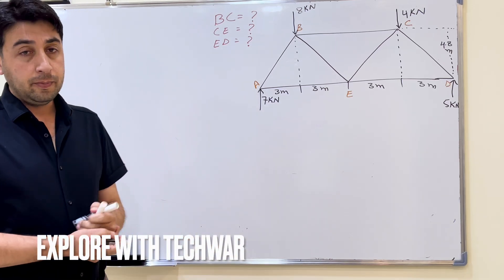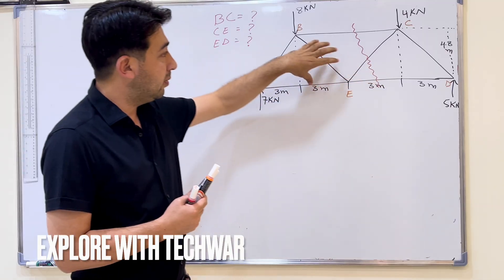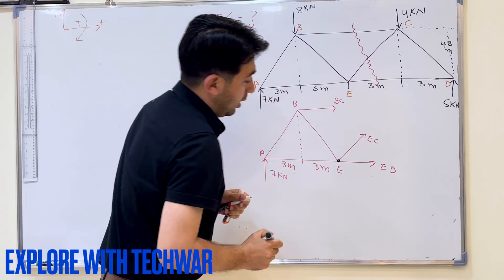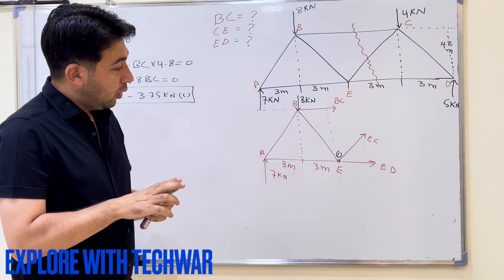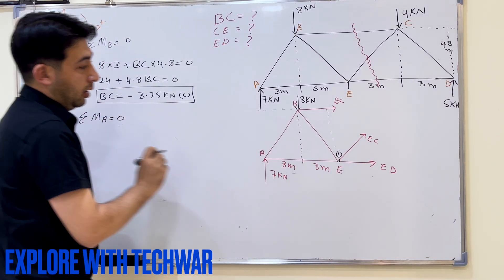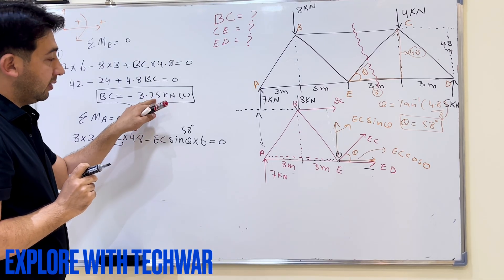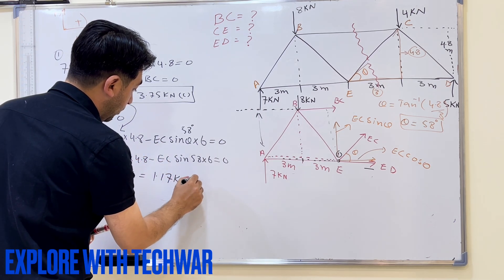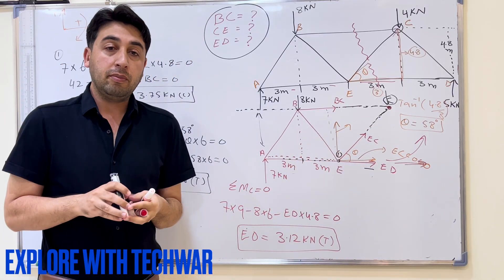Method of sections truss problem | Truss analysis using method of sections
6. Calculate the reaction for the simply supported beam with axial load

1. Logitech C920x HD Pro Webcam, Full HD 1080p/30fps Video Calling, Clear Stereo Audio, HD Light Correction, Works with Skype, Zoom, FaceTime, Hangouts, PC/Mac/Laptop/Macbook/Tablet – Black
2. XP-PEN Deco 03 Graphics Drawing Tablet, Wireless Digital Tablet with 6 Shortcut Keys, Red Dial Knob, Battery-Free Passive Stylus of 8192 Levels Pressure Large Drawing Space Graphic Tablet for Digital
3. Scientific Calculator with Graphic Functions - Multiple Modes with Intuitive Interface - Perfect for Beginner and Advanced Courses, High School or College
4. Wireless Optical Pocket Pen Mouse, Lychee 2.4GHZ USB Wireless Optical Pen Mouse 800/1200/1600 DPI Adjustable Handwriting Mini Air Mouse Mice for PC Laptop Notebook Computer Mac (Grey)
5. Apple iPad Air 2, 128 GB, Space Gray, (Renewed)
6. Quartet Glass Whiteboard, Magnetic Dry Erase White Board, 4' x 3', Frameless Infinity Wall Hanging Mount, Home School Supplies or Home Office Decor, Includes 2 Magnets, 1 Dry Erase Marker (G4836W)
7. Quartet Glass Whiteboard, Non-Magnetic Dry Erase White Board, 4' x 3', Frosted Surface, Infinity (G4836F)
8. Quartet Magnetic Whiteboard, Glass White Board, 50" x 28", Black Dry Erase Surface, Frameless, InvisaMount (G5028IMB)
9. Newest HP 14'' Thin Light Touchscreen Laptop, AMD Dual-Core 3020e, 8GB RAM, 192GB Storage(64GB eMMC+128GB SSD), Webcam, 1Year Office, Win10 Bundle with GalliumPi Mousepad (Rose Gold)
10. EXPO Low Odor Dry Erase Marker | Chisel Tip Markers | Whiteboard Markers, Assorted, 36 Count